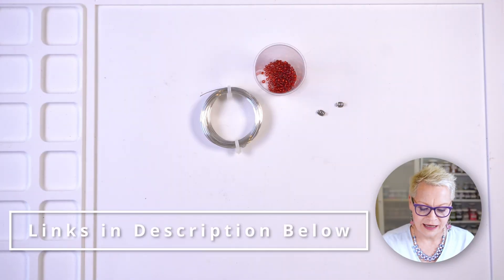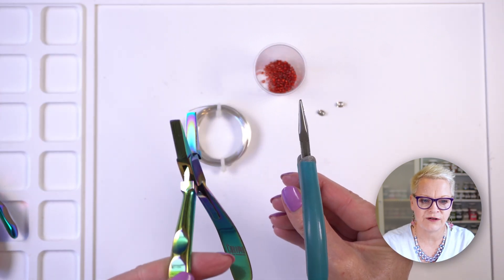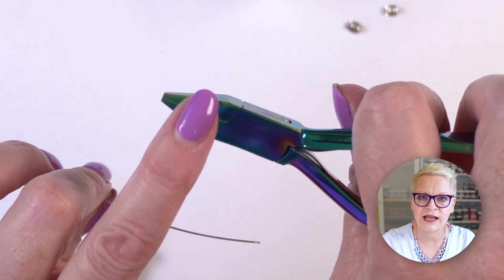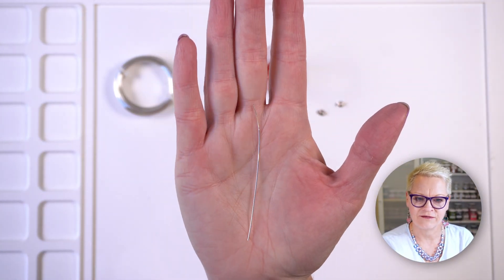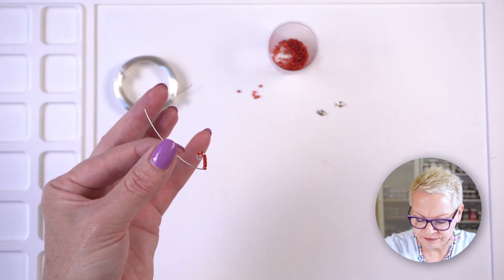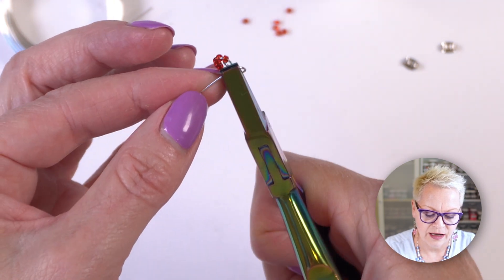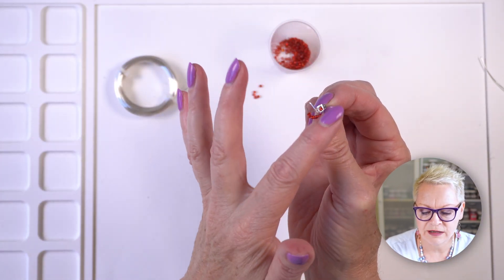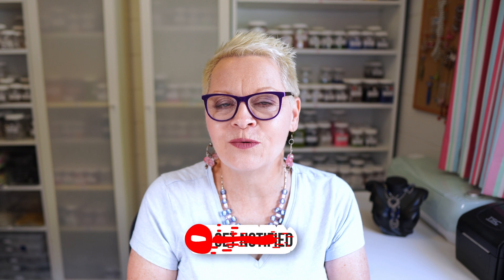Make these "Cute & Simple" Heart Studs in Just Minutes!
DIY Heart Stud Earrings
With Valentine’s Day coming up I thought I’d share how to make these cute heart stud earrings. They are super simple and you will only need three materials.  You can find all the materials you need in this blog post.